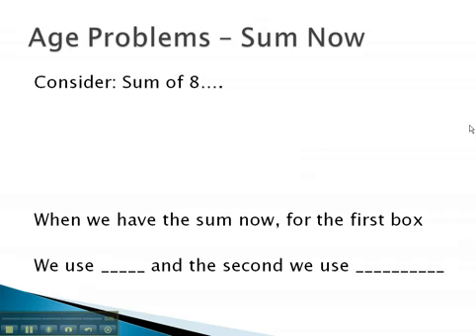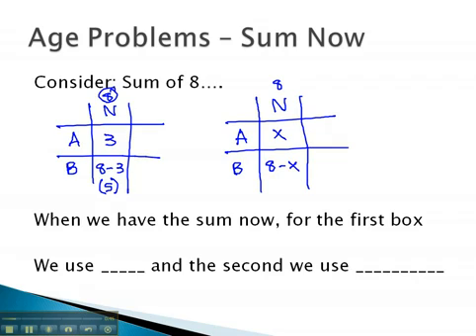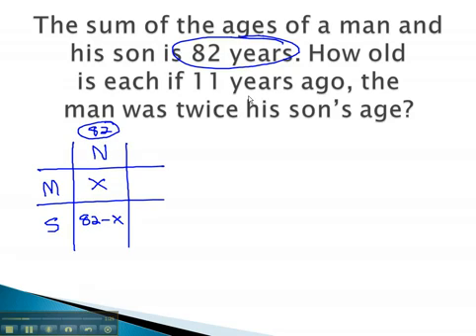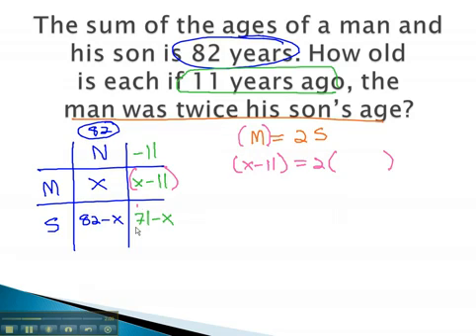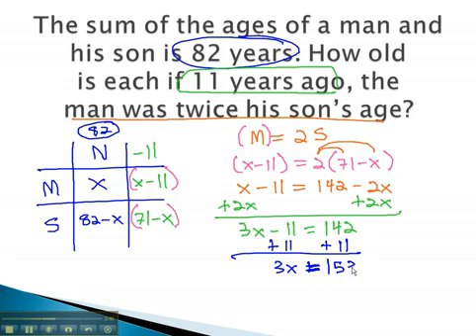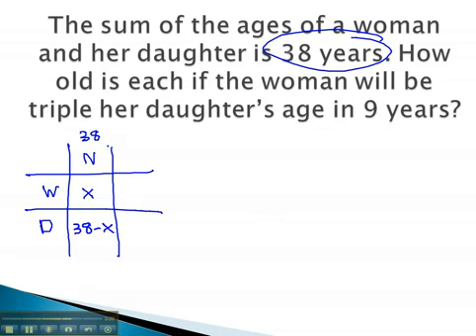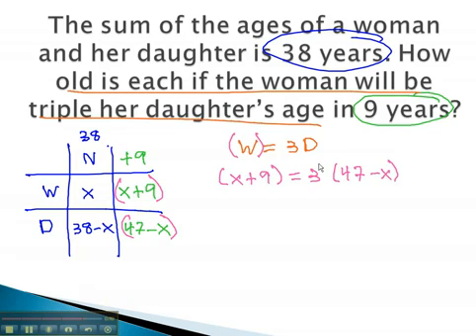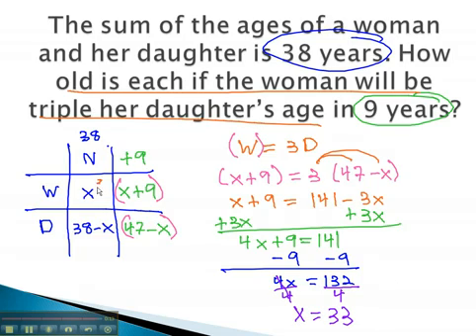Age Problems - Sum Now - YouTube.mp4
Video for Open Course Library MATH 09X/ MATH 09Y course, developed by Tyler Wallace